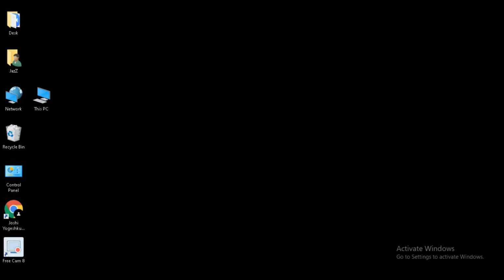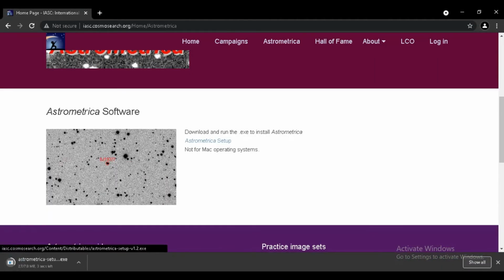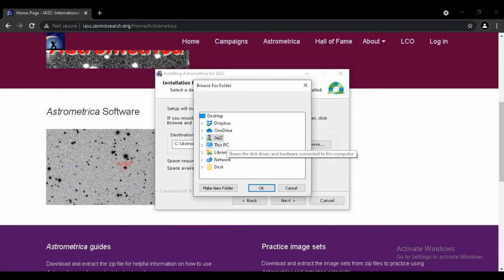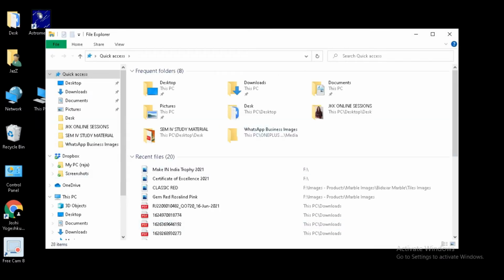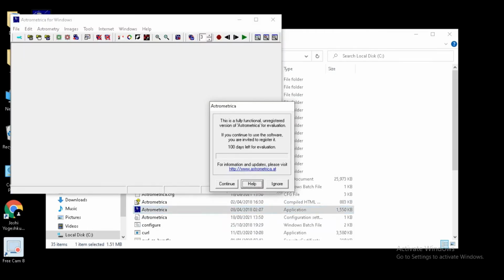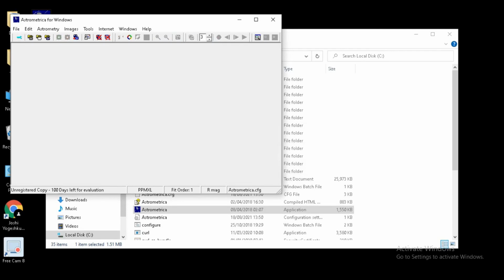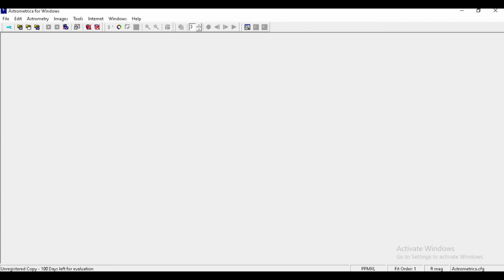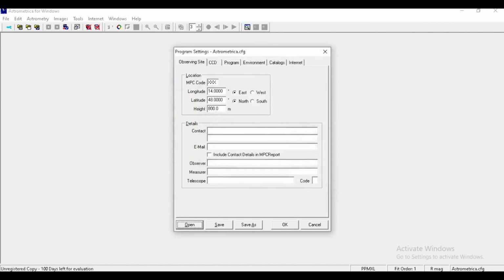How to discover Asteroids using Astrometrica | Asteroid Search Campaign | Step 1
National Spaceonova Asteroid Search Campaign (NSASC) is brought to you by Spaceonova in collaboration with The International Astronomical Search Collaboration (IASC), National Spaceonova Asteroid Search Campaign is a citizen science program that provides high-quality astronomical data to students and astronomers around the world. Participants of this asteroid search campaign (also referred to as citizen scientists) are able to make original astronomical discoveries and participate in hands-on astronomy. This program comes in collaboration with NASA, Pan – STARRS Observatory, and Catalina Sky Survey Observatory. This service is provided at no cost!

This is a Training Video for the participants of the NSASC or any Asteroid Search Campaigns where they can learn how to use the software Astrometrica and discover their own Asteroid.